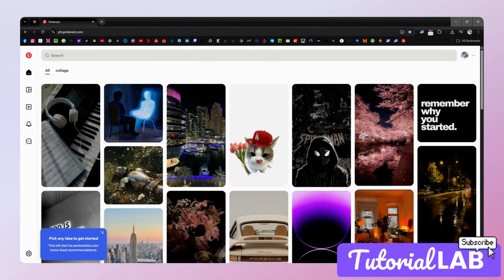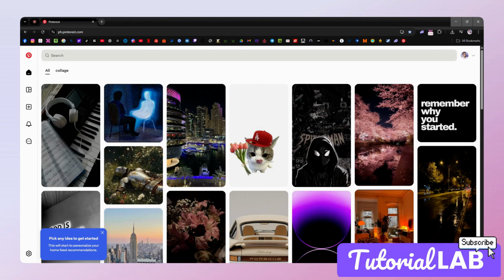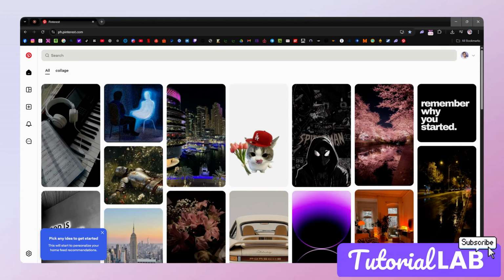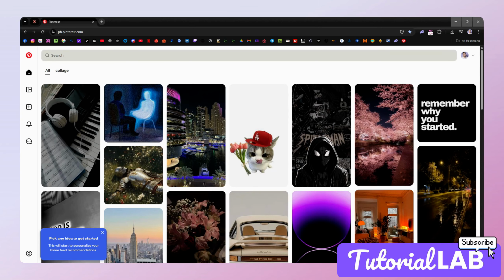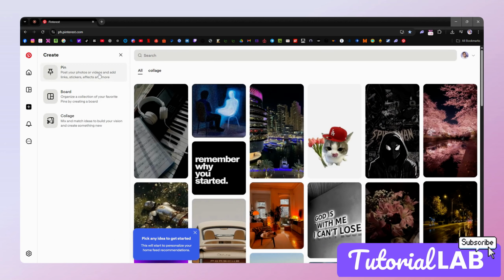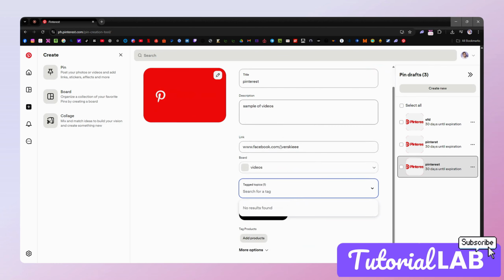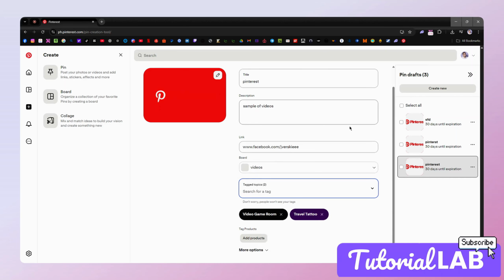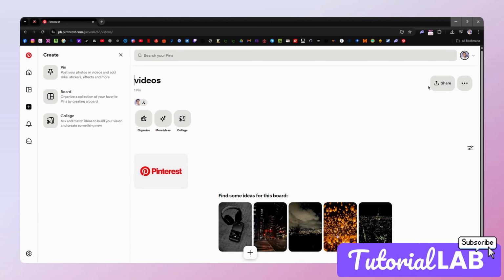How Add Posts To Pinterest By Link (Step by Step)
How Add Posts To Pinterest By Link

Hello everyone! If you’re looking for a simple way to share content directly from a website, this guide on How Add Posts To Pinterest By Link will show you exactly what to do. Whether you’re promoting a blog, product, or article, understanding how to use a "pinterest link" properly can help you publish content faster and more efficiently.

In this step-by-step tutorial, you’ll learn "how to add posts to pinterest by link" using the built-in Pinterest features. I’ll walk you through how to "add post pinterest by link", where to paste your URL, how to edit the title and description, and how to make sure your "pinterest post" looks clean and clickable before publishing.

By the end of this guide, you’ll confidently know how to optimize every "pinterest link" you share and create a professional "pinterest post" directly from any website. Follow along carefully and you’ll be adding Pinterest posts by link like a pro in no time.